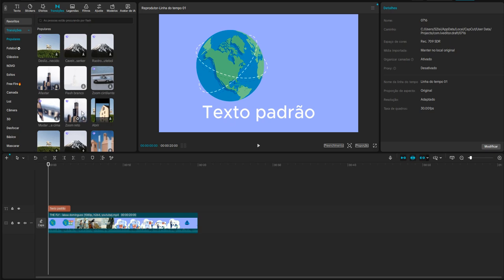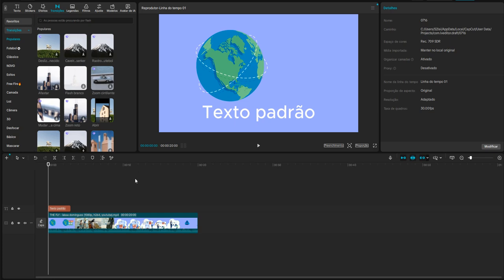HOW TO ADD TRANSITIONS IN CAPCUT (STEP-BY-STEP GUIDE 2026)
How to add transitions in CapCut in 2026.

In this step-by-step tutorial, you'll learn how to add, customize, and apply transitions between clips in CapCut. This beginner-friendly guide covers transition effects, duration settings, smooth video editing, and common transition issues.

In this video, you'll learn:

How to add transitions in CapCut

How to apply transitions between video clips

How to change transition duration

How to preview CapCut transition effects

How to create smooth video transitions

How to use popular CapCut transitions

How to remove or replace transitions

Common CapCut transition issues and how to fix them

This tutorial is beginner-friendly and perfect for content creators, TikTok editors, YouTubers, social media managers, and beginners using CapCut.